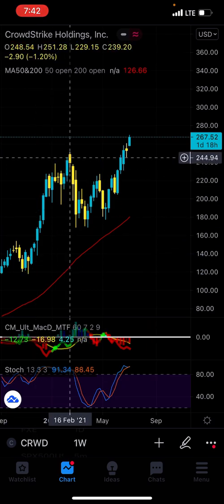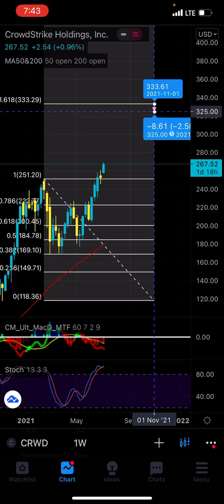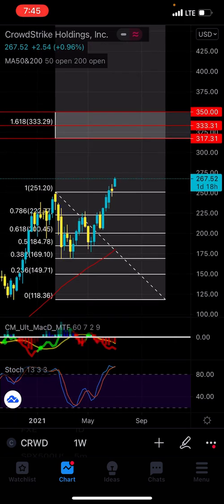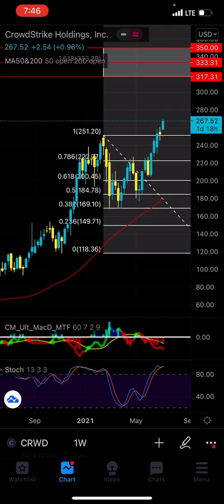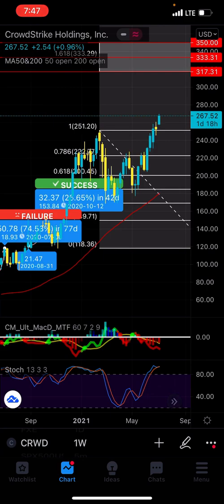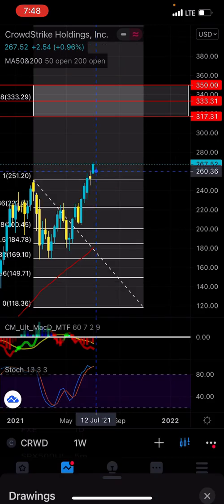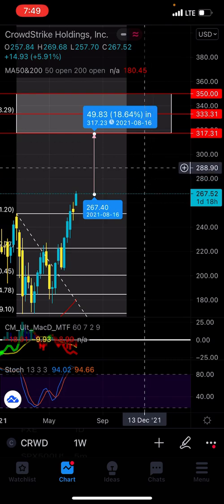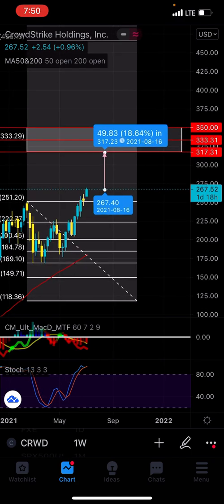Breakout Strategy: CRWD Looks Like a great Set-Up| Possible Run to $317